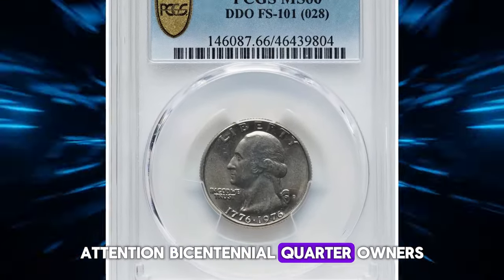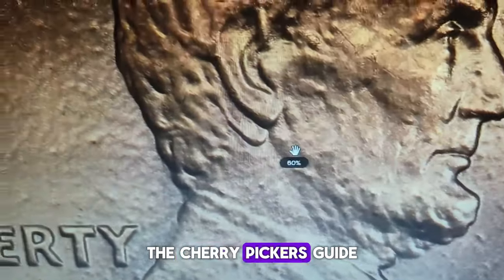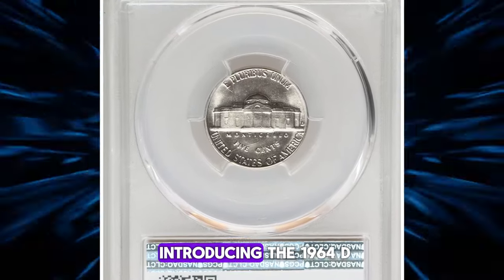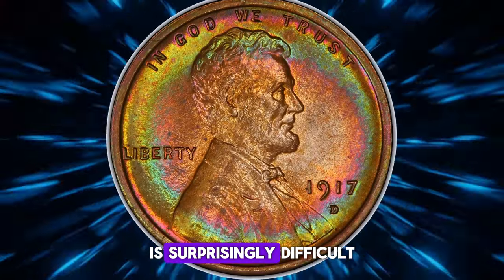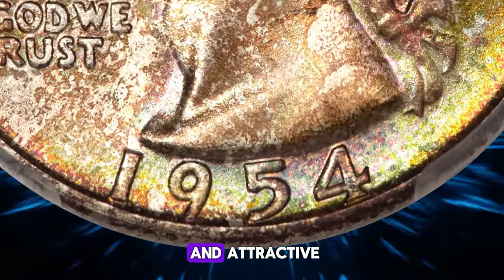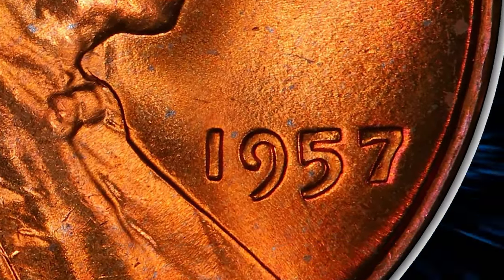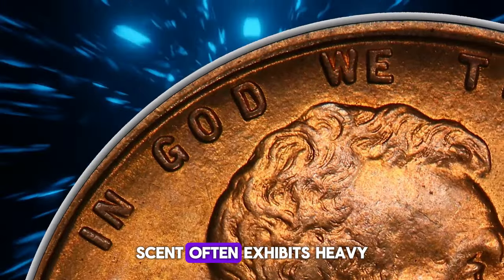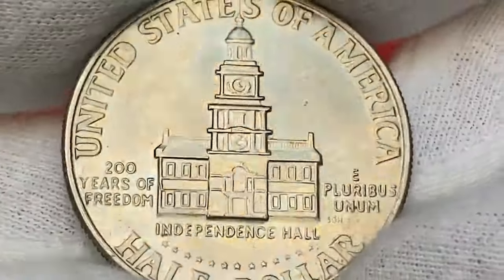Rare US Coins: The Hidden Gems That Could Make You Rich!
Prepare to be amazed as we uncover some rare US coins worth a fortune! From valuable pennies to rare silver dollars, these coins are sure to shock you with their incredible worth.